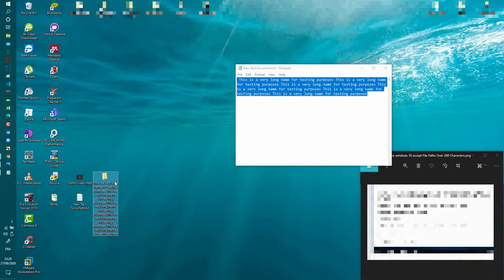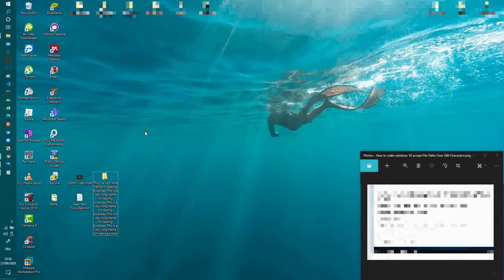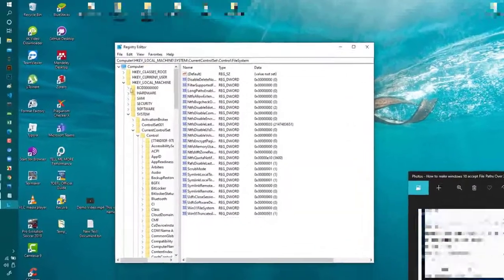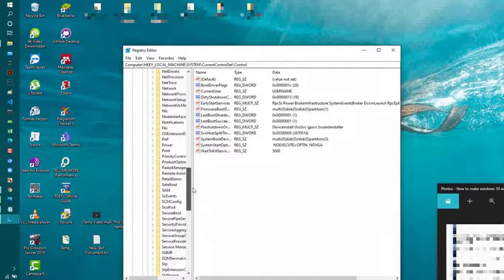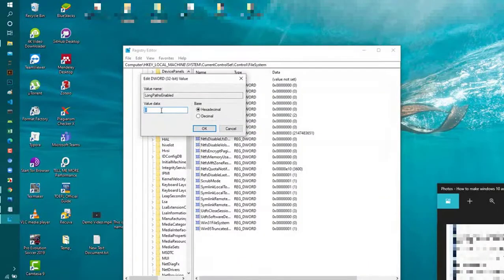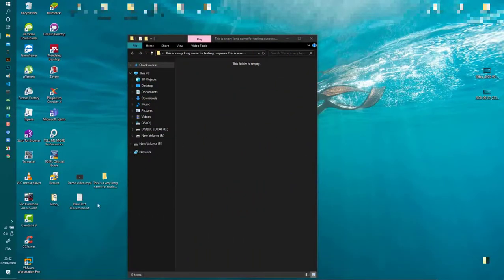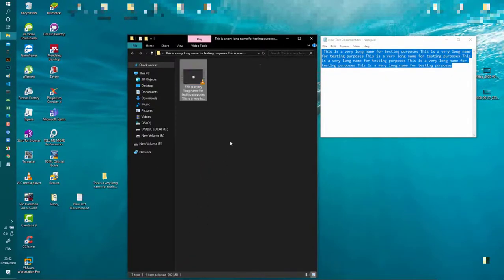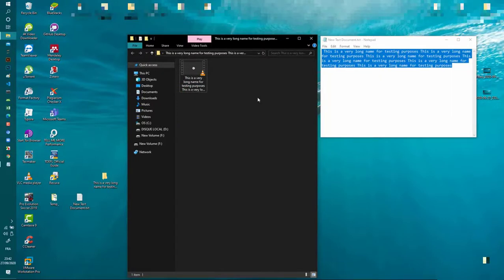The filename you specified is either invalid or too long [Solved]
This video will show you solve a common problem that arises when you want to copy files from external hard drive to a folder in your computer.
The error you usually see is something like this: "The filename you specified is either invalid or too long".